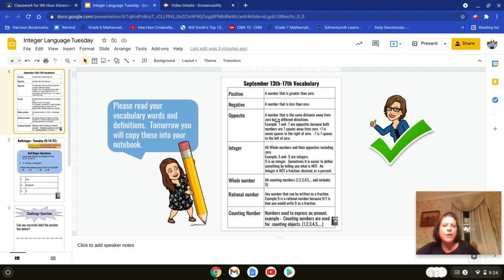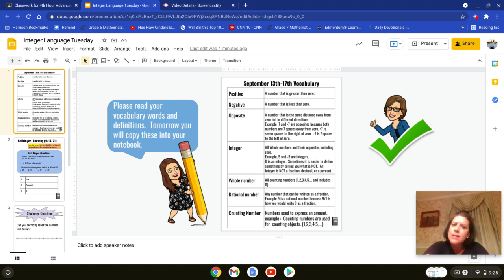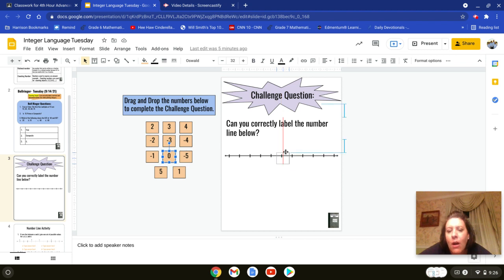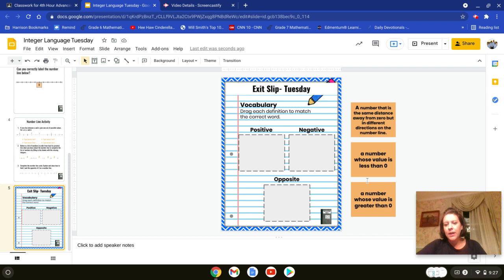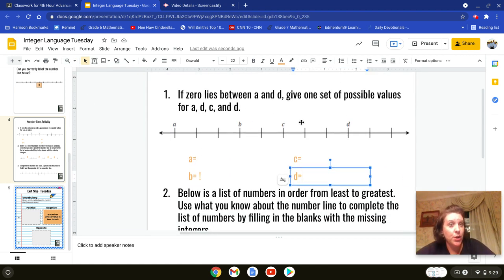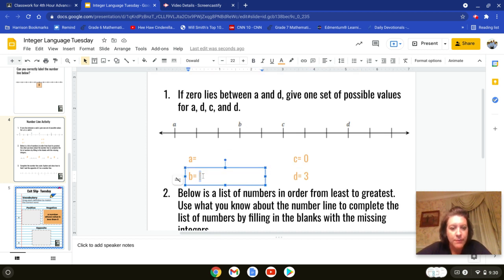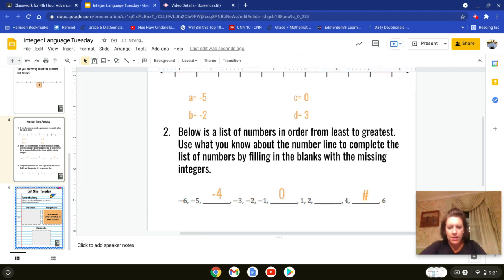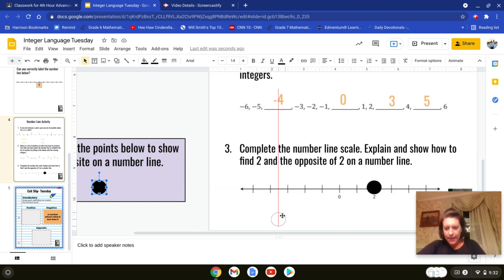Integer Language Tuesday 9/14